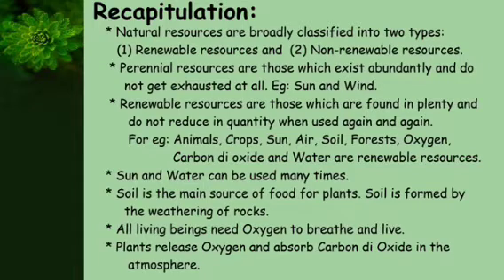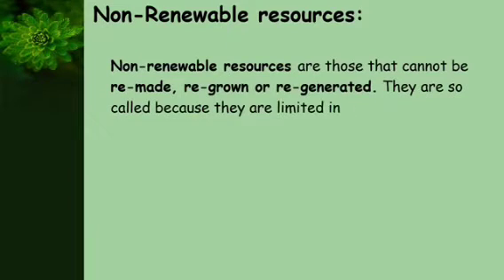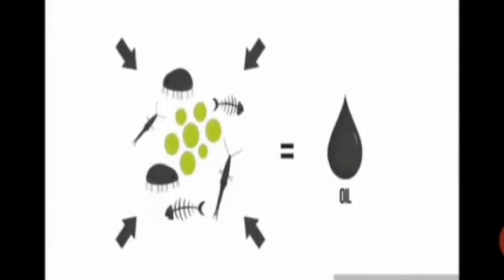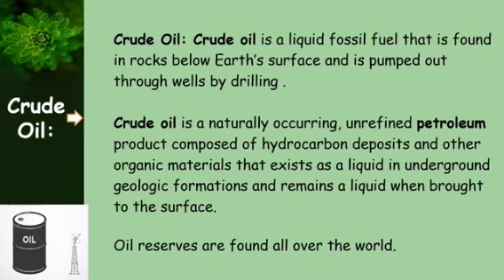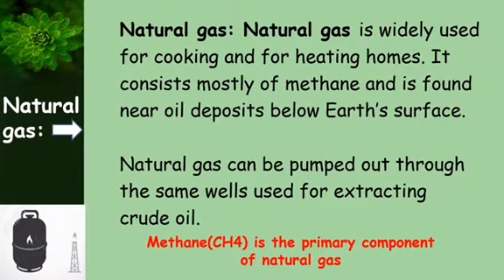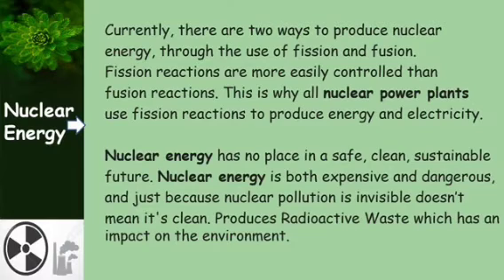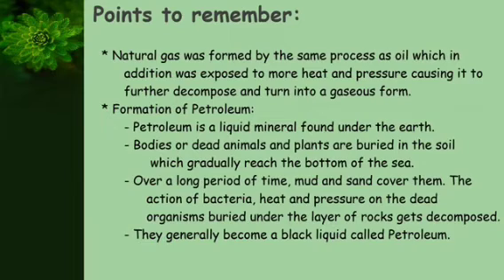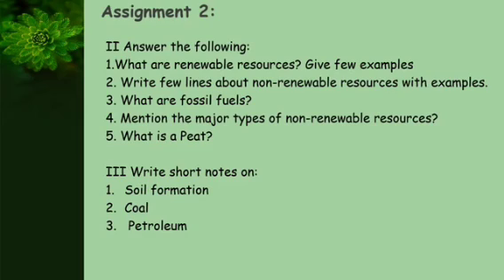SNVM V STD SCIENCE L - 2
Natural Resources S - 3